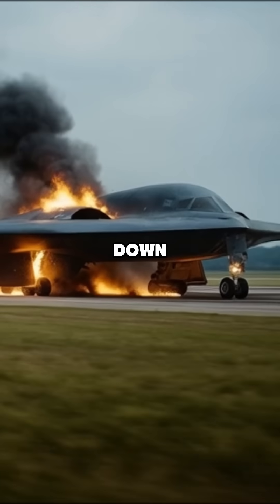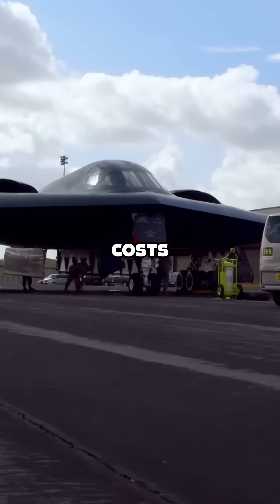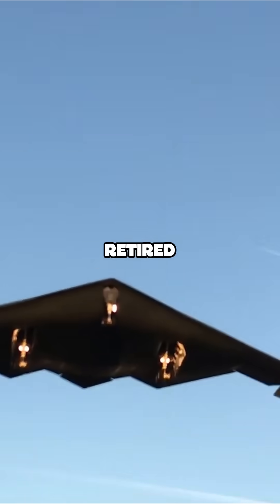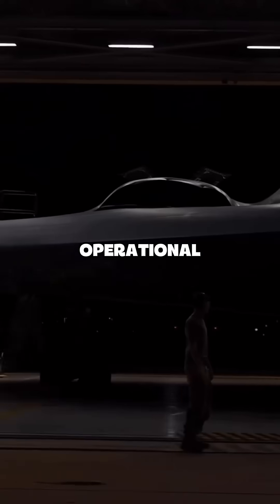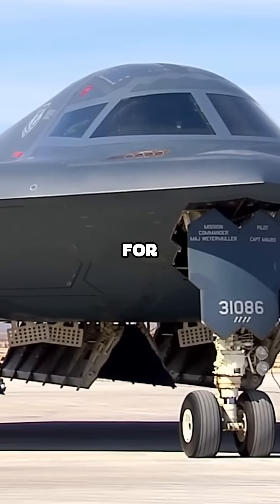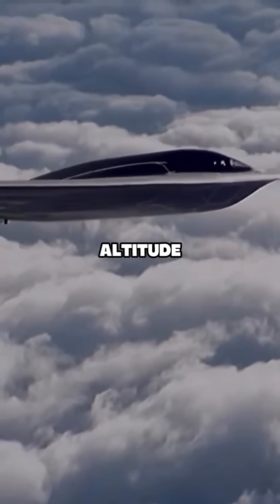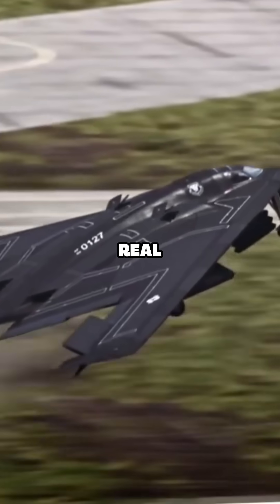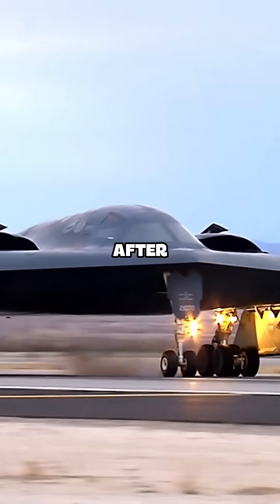How a Tiny Sensor Destroyed a $2 Billion B-2 Bomber?